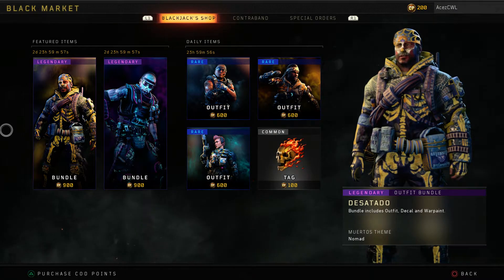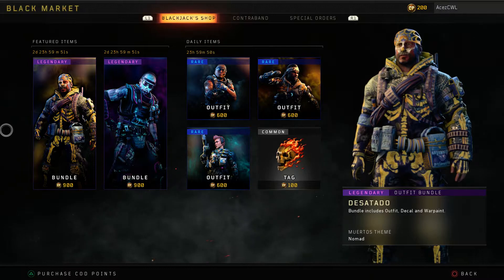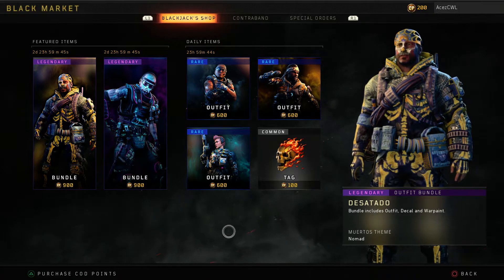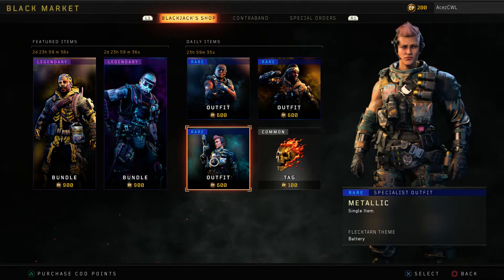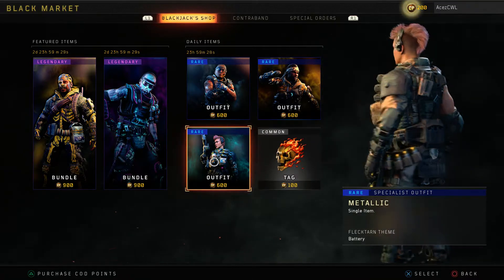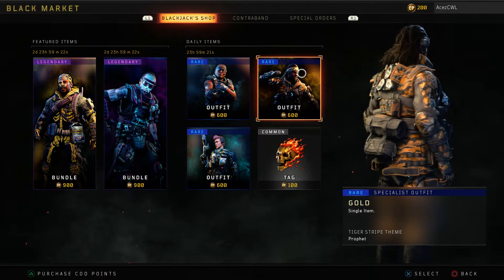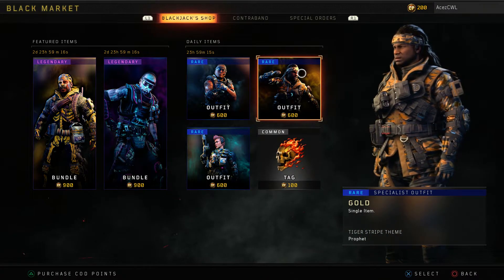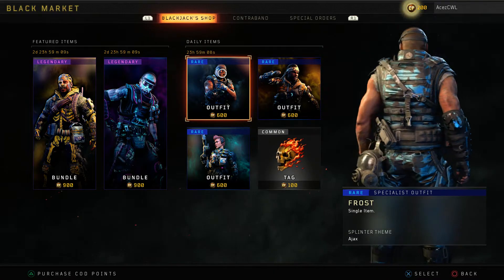Black Ops 4 - Blackjack's Shop November 28th 2018! NEW Daily Item Shop!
EnergyBears - Energy Bears are caffeinated gummy bears designed to help gamer’s play better and get more energy without compromising taste.

Sweetgrip - A company that started from the bottom and are working their way to the top! Sweetgrip offers a variety of products such as PC mice and controller grips.